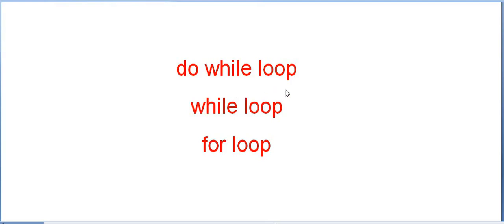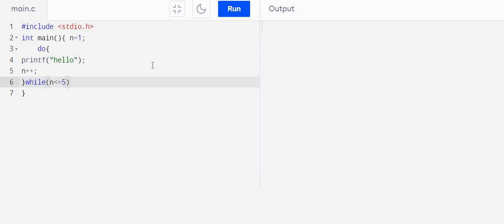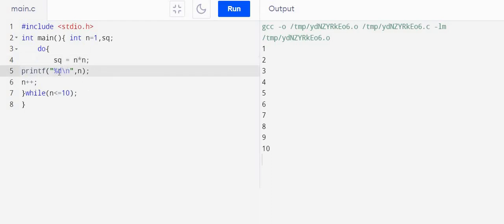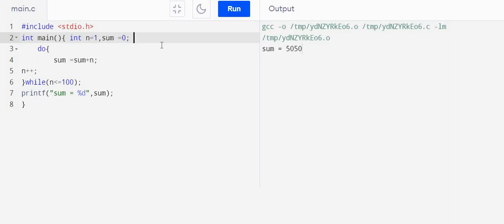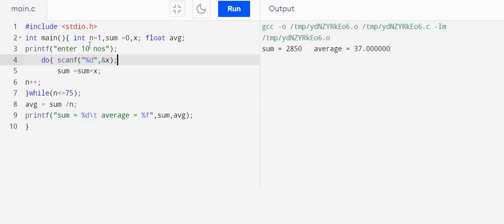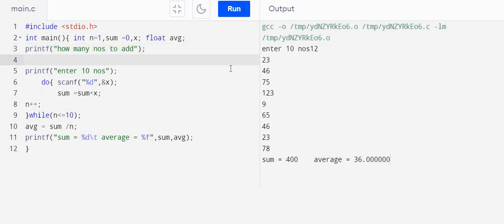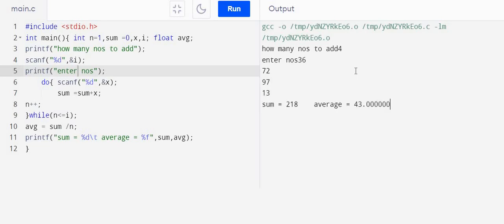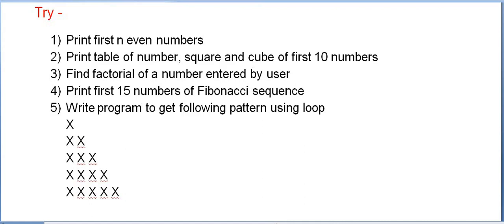C - do while loop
This video explains use of do while loop in C language for very simple problems.